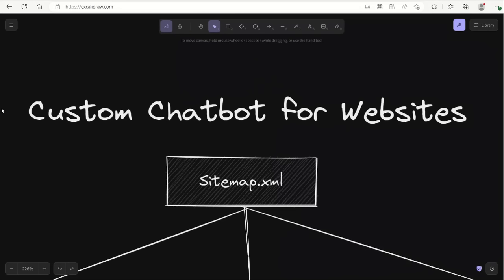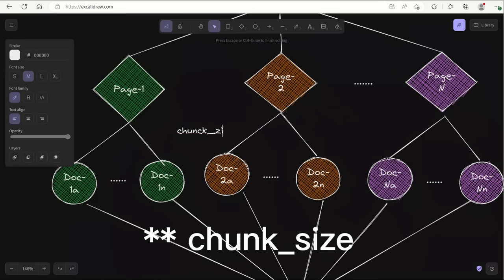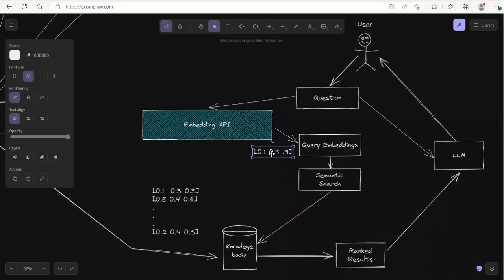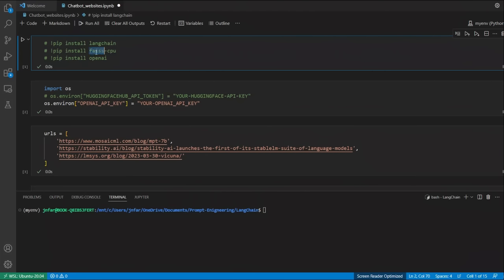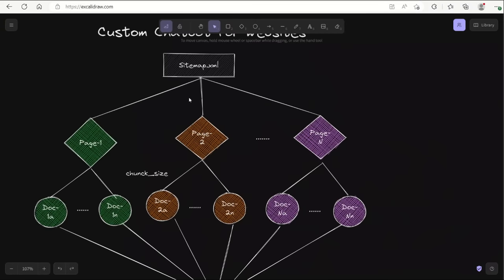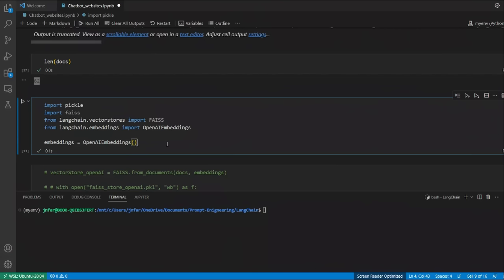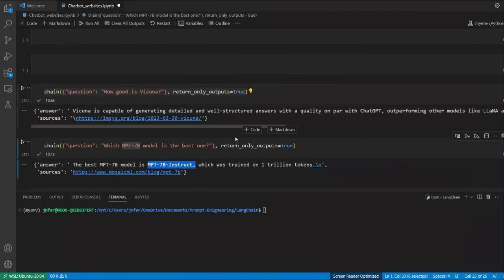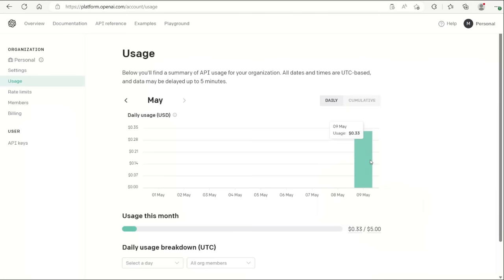CHATGPT For WEBSITES: Custom ChatBOT: LangChain Tutorial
In this video, we will create a chatbot based on GPT-3 powered Natural Question Answering BOT on any Website using LangChain. We will combine the concepts of Embedding, Information Retrieval and VectorStore to create a powerful information retrieval system for your website.

Langchain is a powerful open-source Python (and Javascript) framework that allows you to build applications with LLMs and text embeddings. With Langchain, you can easily train GPT on your own data and create a personalized LLM that can answer questions and generate text.

In this tutorial, we will walk you through the process of building an application with Langchain using Streamlit. We will dive into Langchain and its features, including its ability to train GPT on documents and text embeddings.

We will show you how to create a Text Embedding model for your application using Langchain and how to integrate it into your project. You will also learn how to train GPT on PDF documents and fine-tune it to your specific use case.

Throughout the tutorial, we will be building a fully functional application that allows you to upload a PDF file, ask questions about it directly, and have an LLM answer for you. We will use the powerful capabilities of Langchain to create a seamless user experience and showcase the framework's many possibilities.

Langchain is a versatile framework that can be used in many applications, from chatbots to document analysis. We will show you how to leverage Langchain to create powerful applications with Streamlit that can help automate tasks and improve efficiency.

If you're looking to take your natural language processing skills to the next level, this tutorial is a must-watch. Learn how to build powerful applications with Langchain and chat with GPT about your PDF files. So, what are you waiting for? Let's get started with Langchain!